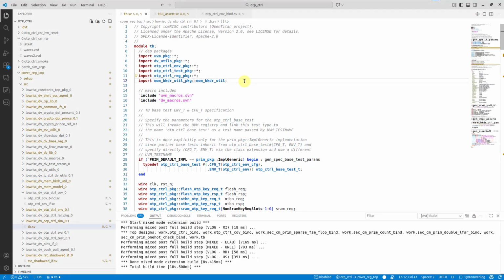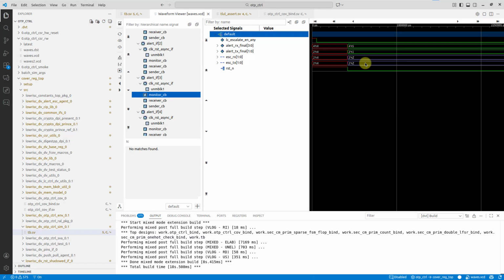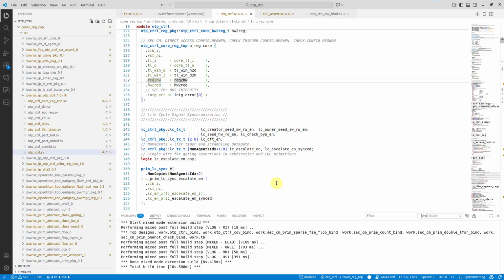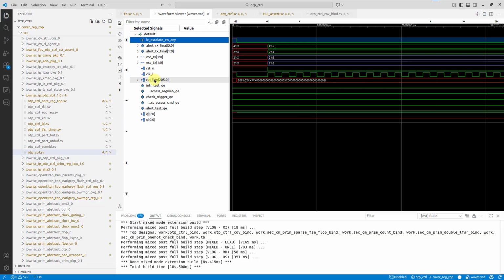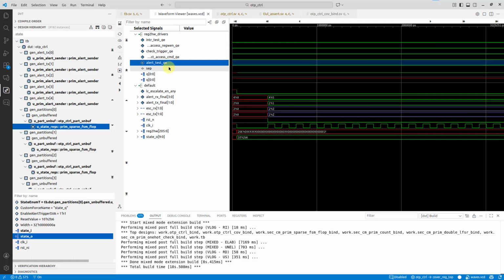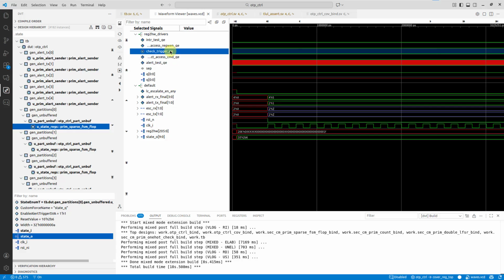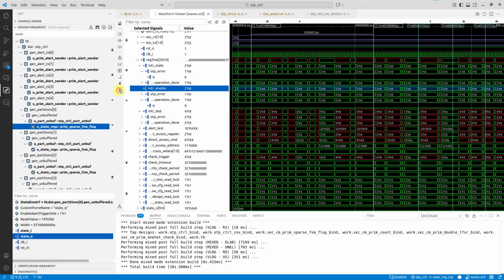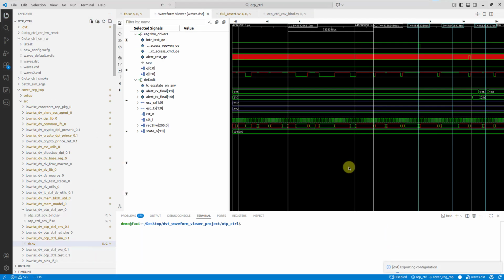How to use DVT IDE Waveform Viewer in VS Code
This video walks you through the basic functionality of the DVT Waveform Viewer and showcases its seamless integration within the IDE, such as adding signals and their drivers directly from the editor or Design Hierarchy view and inspecting signal values instantly via editor tooltips and the Inspect View.

The video was made using DVT IDE version 25.3.21.